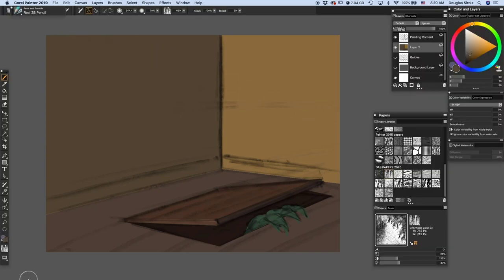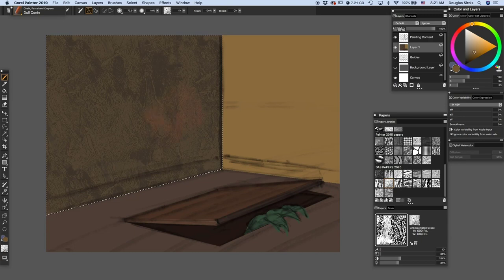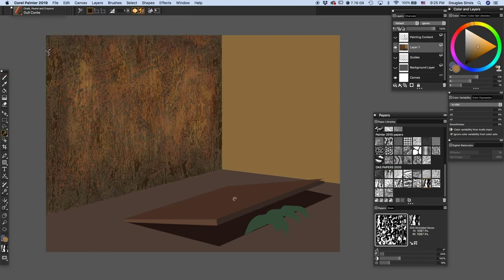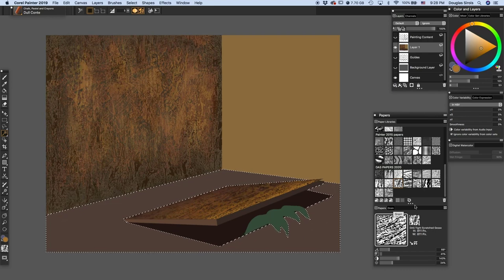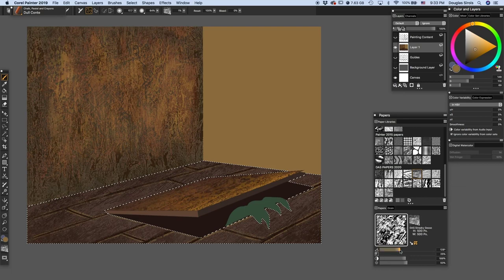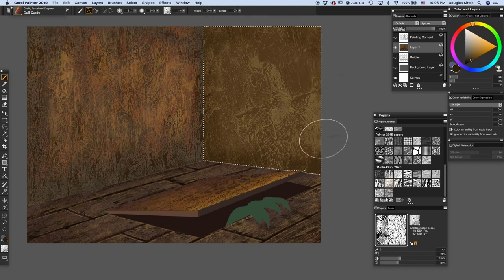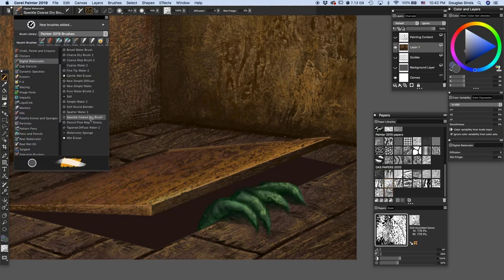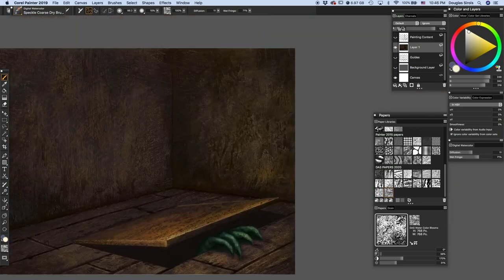How to use the Textured Gesso & Watercolor texture pack for Painter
Looking to add traditionally painted surfaces to your artwork? This is the pack for you. Add more interest to illustrations or depictions of walls, floors and concrete surfaces within your amazing picture scape.